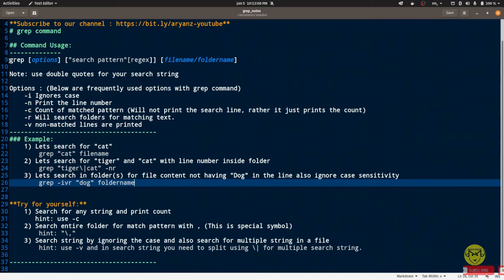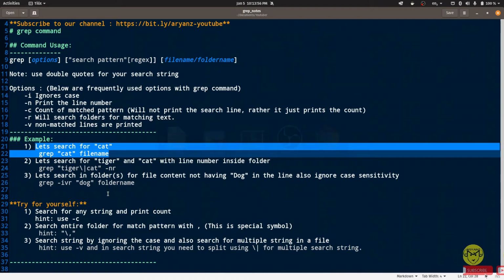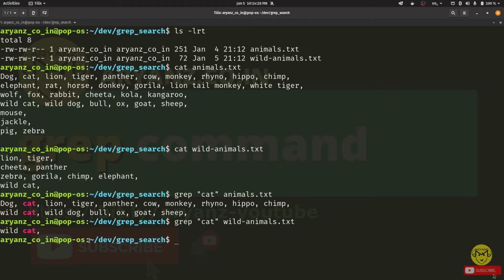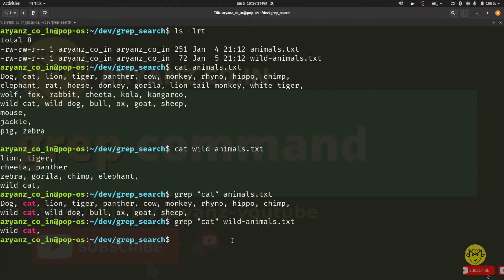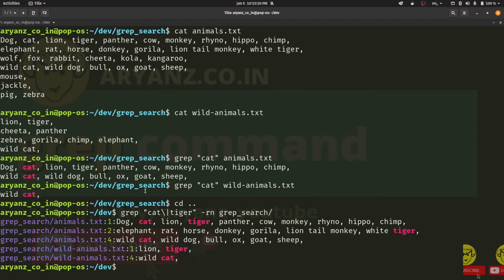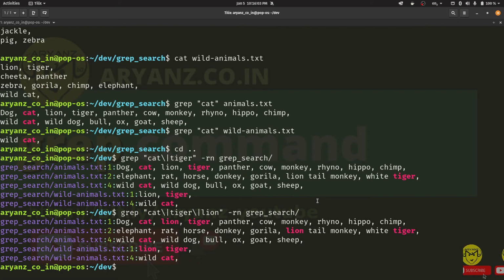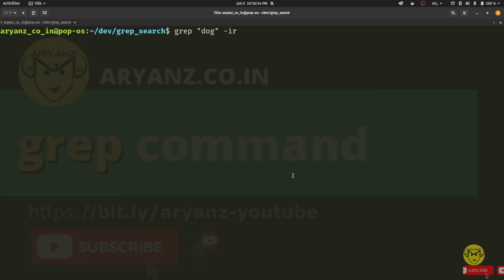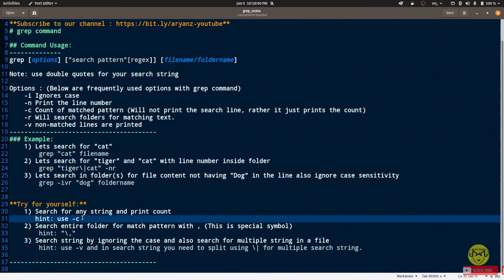Using grep command to search string in files and folders - ~3Minutes: Tutorial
grep command
## Command Usage:
grep [options] ["search pattern"[regex]] [filename/foldername]

Note: use double quotes for your search string

Options : (Below are frequently used options with grep command)
    -i Ignores case
    -n Print the line number
    -c Count of matched pattern (Will not print the search line, rather it just prints the count)
    -r Will search folders for matching text.
    -v non-matched lines are printed
### Example:
    1) Lets search for "cat"
        grep "cat" filename
    2) Lets search for "tiger" and "cat" with line number inside folder
        grep "tiger\|cat" -nr
    3) Lets search in folder(s) for file content not having "Dog" in the line also ignore case sensitivity
        grep -ivr "dog" foldername

**Try for yourself:**
    1) Search for any string and print count
       hint: use -c
    2) Search entire folder for match pattern with , (This is special symbol)
        hint: "\,"
    3) Search string by ignoring the case and also search for multiple string in a file
        hint: use -v and in search string you need to split using \| for multiple search string.